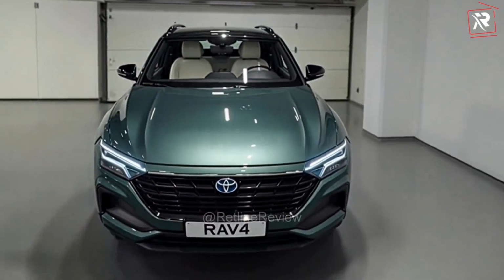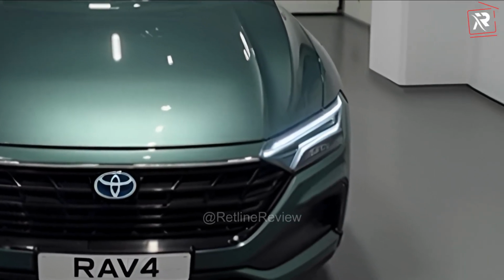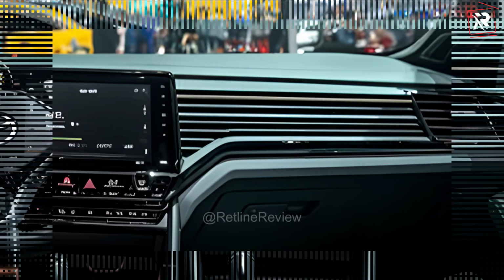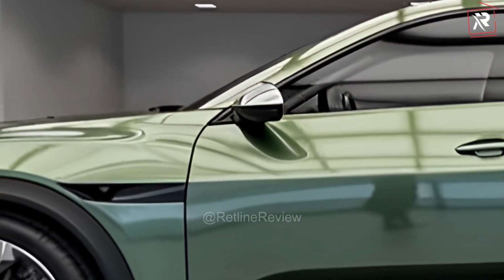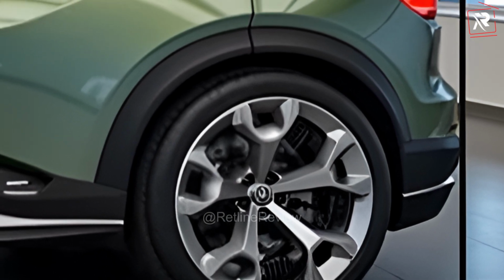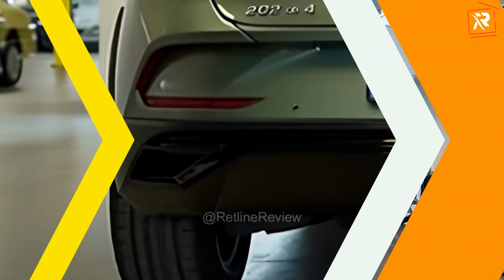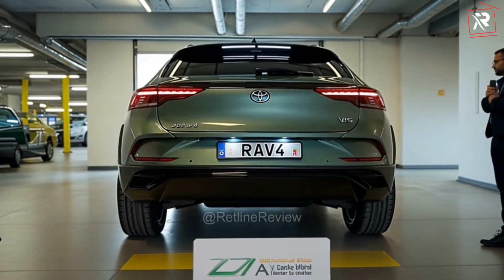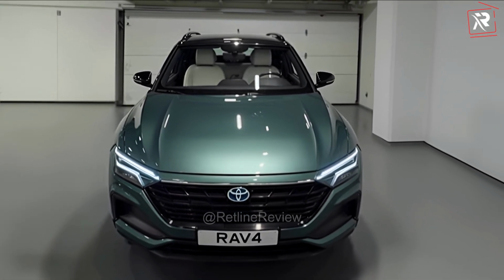2026 TOYOTA RAV4 – Built Smarter, Safer, and Sleeker!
The 2026 Toyota RAV4 returns with bolder design, smarter tech, and upgraded safety innovations that put it ahead of the competition. In this full walkthrough and test drive, we explore everything new — from its refreshed exterior to its hybrid powertrain options, cutting-edge infotainment system, and Toyota Safety Sense upgrades. Whether you're a long-time RAV4 fan or looking for the perfect family SUV, the 2026 model delivers reliability, style, and efficiency like never before. Get a close-up look at the interior, cargo space, performance, and more.

Top-selling compact SUV the 2026 Toyota RAV4 may improve. Toyota may revamp the RAV4 to make it more modern, connected, and electric while retaining its durability and versatility.
Key Features and Expectations
1. Bold New Exterior
Style change: Smooth body with sharper headlamps, larger grille, and bolder rear.
Adventure, TRD Off-road models have higher ground clearance, beefier bumpers, and all-terrain equipment.
Standard LED lighting includes consecutive turn signals and animated signatures.
2. Interior/Tech
For better materials, sound insulation, and space, upgrade your cabin.
• 12.3-inch touchscreen infotainment with Toyota's newest software and digital instrument cluster.
• Wi-Fi hotspot, charging pad, Apple CarPlay, and Android Auto. • Family-friendly back seat with extra legroom and comfort.
3. Electric Motors
Standard hybrid? Toyota may provide hybrid power on all trims to boost fuel economy and cut pollutants.
RAV4 Prime Plug-In Hybrid: 300 hp.
The all-electric range may increase to 50 miles (from ~42 miles).
Fast charging for convenience.
Toyota may electrify alternative platforms like the bZ series.
4. Driving, Performance AWD with torque vectoring and terrain control is likely standard in hybrid and Prime vehicles.
Sportier and off-road variants ride smoother due to suspension and handling improvements.
RAV4 Prime tows 3,500 lbs, ideal for light trailers or adventure gear.
5. Driver Assistance and Safety Sense 3.0+: Standard on all models, pre-collision system with pedestrian identification, lane tracing, road sign assist, and proactive driving help.
• Options include 360° video, blind-spot monitor, rear cross-traffic braking, automated parking, and traffic congestion aid.
LE, XLE, XSE (Sporty Hybrid/Prime), Limited, Adventure, TRD Off-Road, RAV4 Prime SE/XSE—High-performance plug-in hybrids.
Summary
In 2026, the Toyota RAV4 will be more efficient, tech-forward, and polished. Its hybrid and plug-in choices, superior technology, and bold new appearance make it a top small SUV.